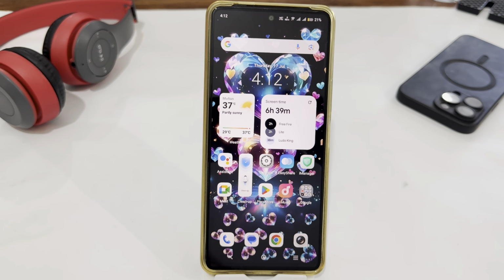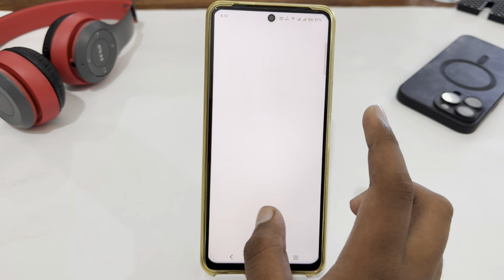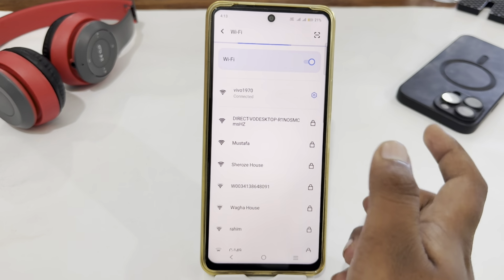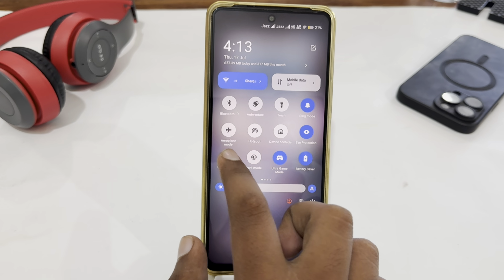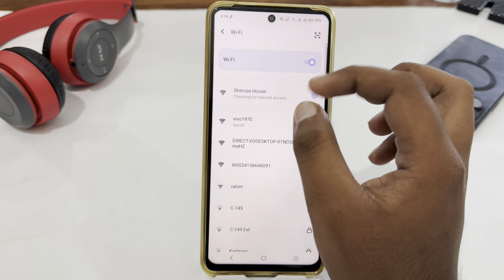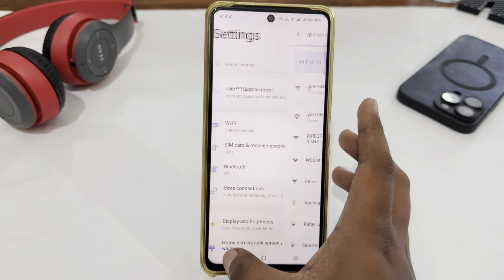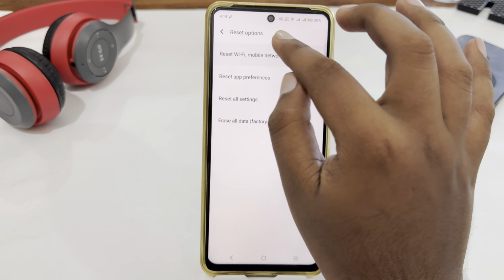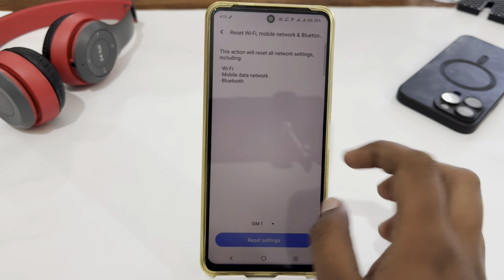How to Fix Wi-Fi Problems on Vivo Phones (2025 Guide)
Is your Vivo or iQOO phone struggling with slow Wi-Fi, frequent disconnections, or no internet access? Try these proven solutions to get your Wi-Fi working smoothly again!

🔧 10 Fixes for Vivo Wi-Fi Issues
1️⃣ Basic Checks
✅ Ensure Wi-Fi is turned ON (Swipe down Quick Settings)
✅ Check if Airplane Mode is accidentally enabled
✅ Restart your router & Vivo phone

2️⃣ Forget & Reconnect Network
Go to Settings  Wi-Fi

Tap the ⚙️ icon next to your network

Select "Forget Network"

Reconnect by entering the password

3️⃣ Disable Wi-Fi Assistant (May cause conflicts)
Settings  Wi-Fi  Wi-Fi Assistant → Turn OFF

4️⃣ Change Wi-Fi Band (For slow speeds)
Go to Router Settings (via browser)

Switch from 2.4GHz to 5GHz (less interference)

5️⃣ Reset Network Settings (Fixes hidden errors)
Settings  System  Reset  Reset Network Settings (Doesn’t delete data!)

6️⃣ Check MAC Filtering on Router
Ensure your Vivo’s MAC address isn’t blocked (Find it in Settings  About Phone  Status)

7️⃣ Disable Battery Optimization for Wi-Fi
Settings  Battery  Background Power Management

Select "High Performance" for Wi-Fi

8️⃣ Update Software (Bug fixes)
Settings  System Update → Download latest OS version

9️⃣ Safe Mode Test (Detect app interference)
Hold Power button → Tap "Power Off" → Hold "Restart in Safe Mode"

If Wi-Fi works, a third-party app is causing issues

🔟 Factory Reset (Last resort!)
Backup data → Settings System  Reset  Erase All Data

📉 Why Wi-Fi Fails on Vivo Phones
✔️ Router compatibility issues
✔️ Software bugs after updates
✔️ IP address conflicts
✔️ Physical obstructions (walls/distance)

🚀 Pro Tips for Stable Wi-Fi
🌐 Use Google DNS (8.8.8.8 / 8.8.4.4) in Wi-Fi settings
📶 Enable "Wi-Fi Speed-Up" in Settings  Wi-Fi  Advanced
🔍 Avoid VPNs or proxy apps while troubleshooting

💬 What’s your Vivo model + router brand?

💡 Quick Trick: Place your phone closer to the router during setup!

✅ Works on Vivo V29/Y27/iQOO etc.
✅ No root required
✅ Covers all common Wi-Fi errors
Need step-by-step video instructions? Let us know! 🛠️

New chat